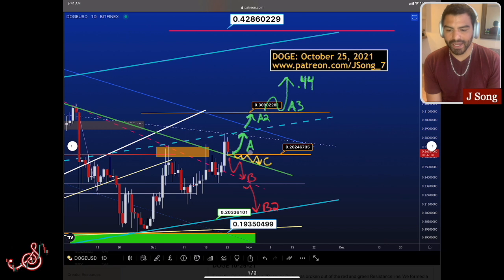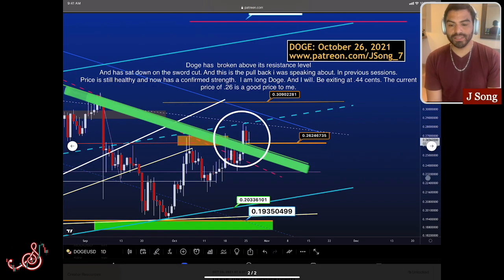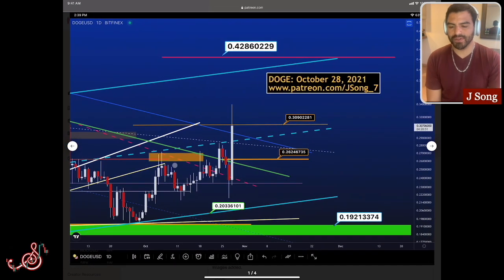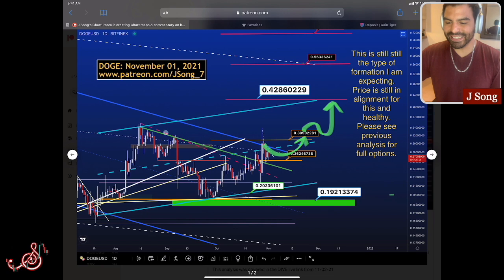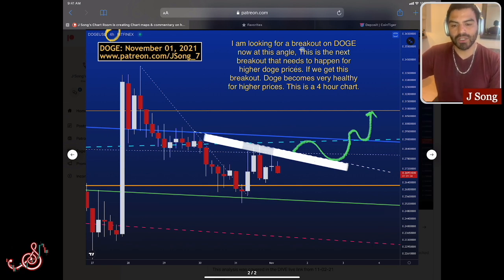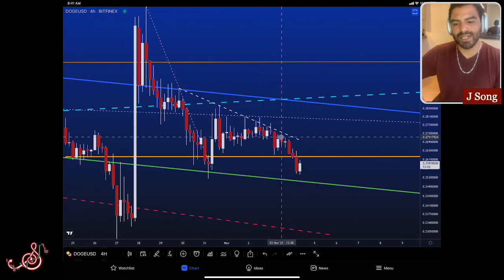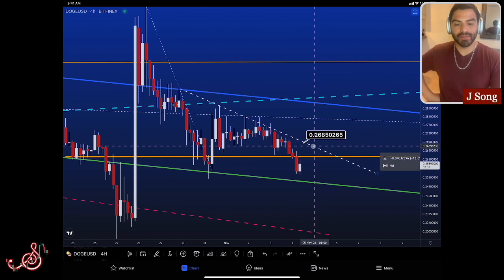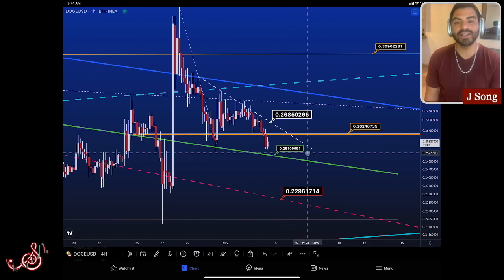DOGE 11 04 2021